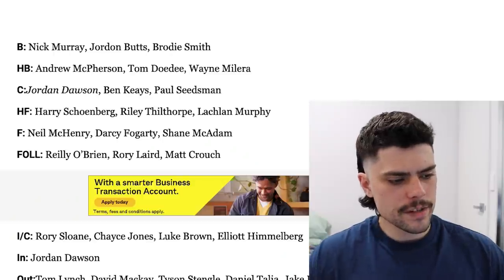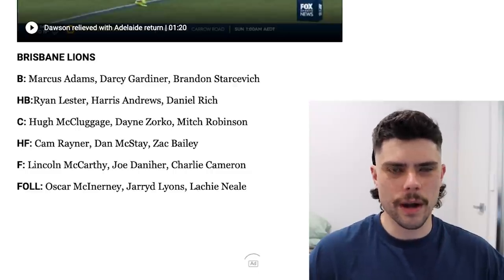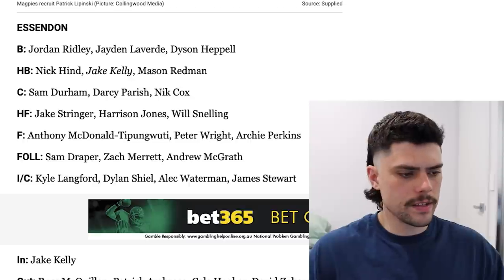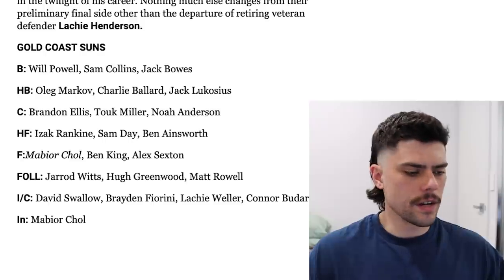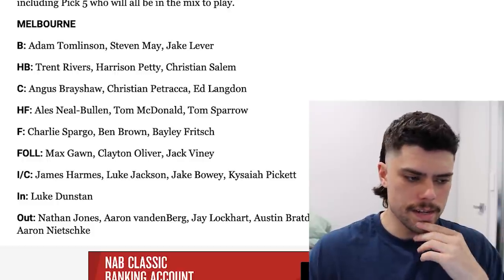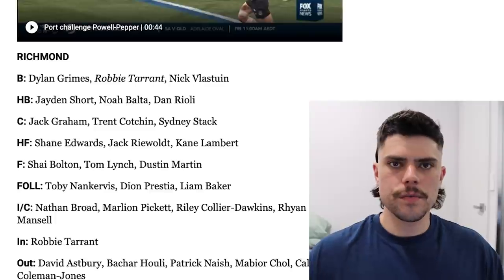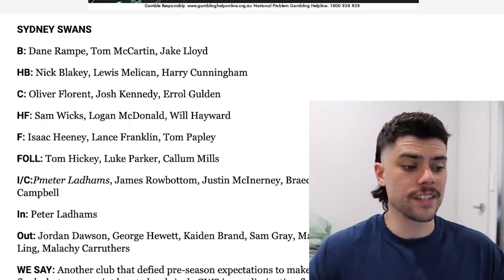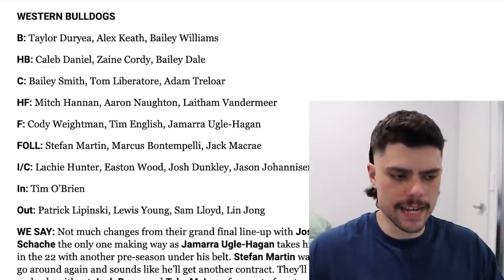Every AFL Team's Best 22 after the Trade Period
Now that the 2021 AFL Trade Period has completed, Jesse takes a look at every AFL team's best 22 for 2022.

We also do AFL analysis and highlight videos, in addition to this regular podcast.